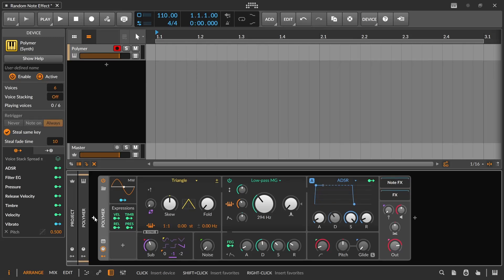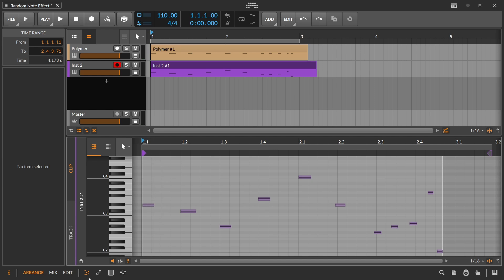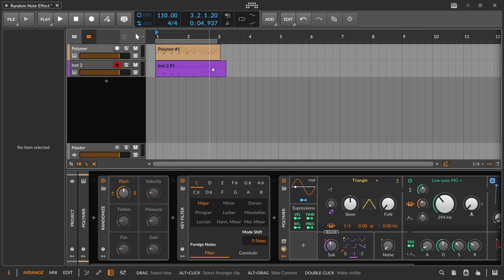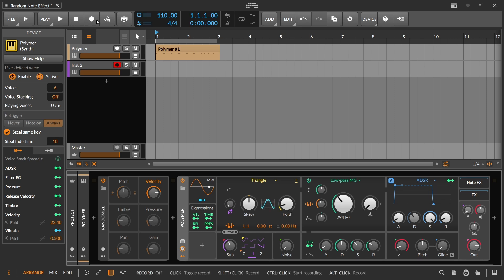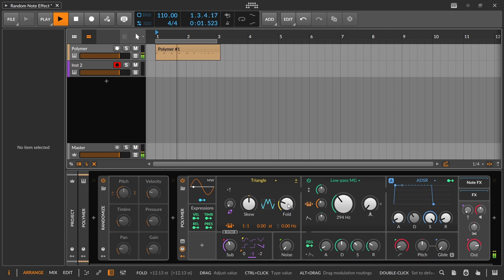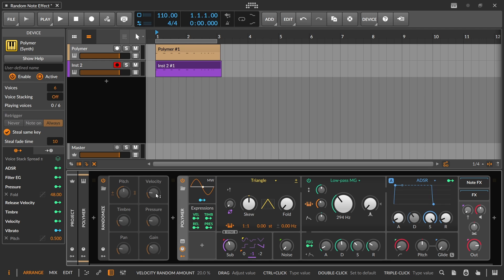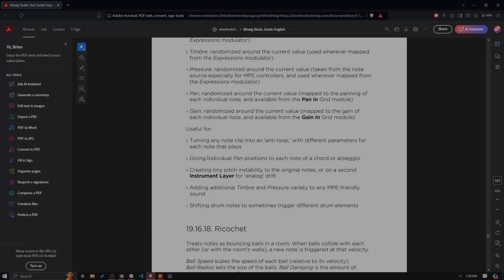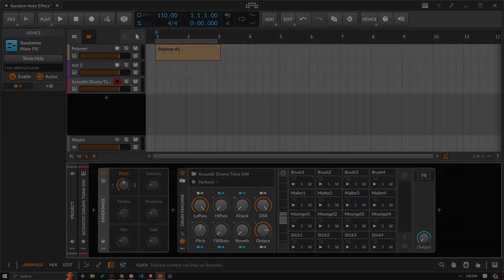Bitwig - Randomize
A detailed overview of Bitwig Studio's Randomize Note Effect. As the name implies you use the randomize note effect when you want to apply some randomness to the various midi note parameters. Pitch, velocity, timbre pan, gain, etc. However, what's most interesting, in my opinion, is the pitch parameter which we'll spend the bulk of the video covering. Like always please share how you use Bitwig's randomize device in the comments.
Chapters:
00:00 Introduction to Randomize
00:55 Randomize Pitch
05:46 Randomize Velocity, Timbre, and Pressure
12:00 Randomize Pan and Gain
13:25 Giving Random Pan Position To Each Note In Chord
15:04 Creating tiny pitch instabilities to simulate analog drift
16:12 Shifting Drum Notes On Drum Machine To Trigger Different Samples (Round Robin)
18:07 Outro